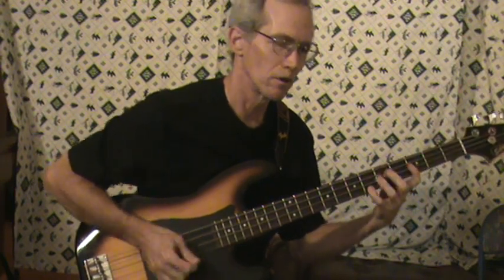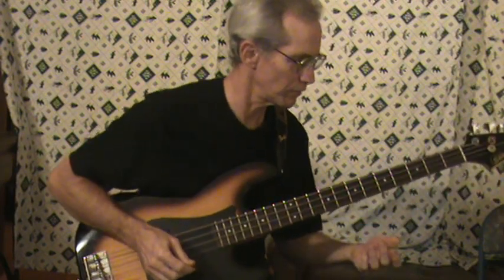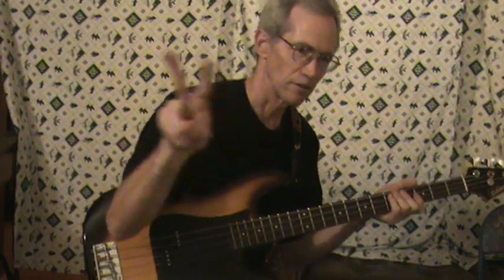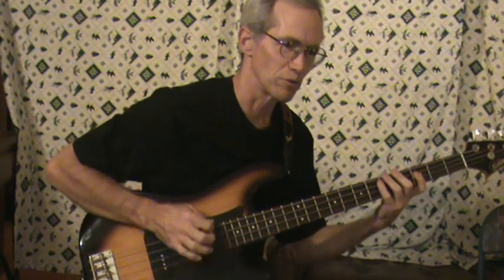BASS TRICK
Bass lesson #1 - 4 note drill/ pick vs fingers on left hand.
CAN YOU CATCH THE TRICK?